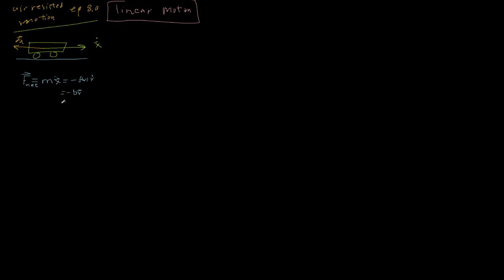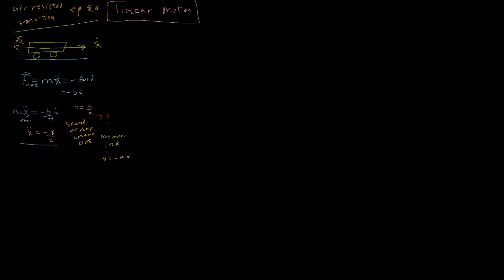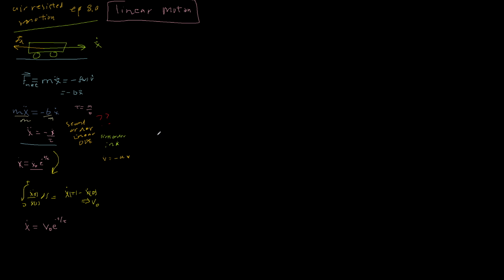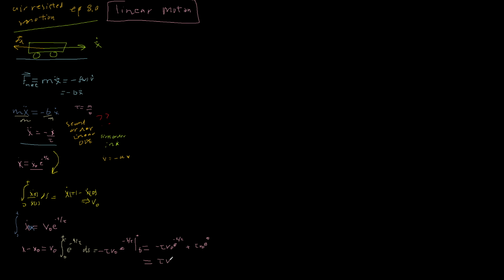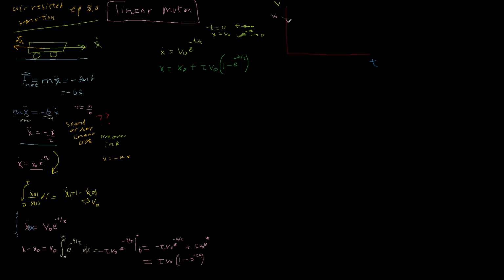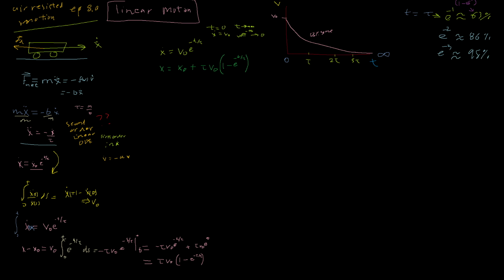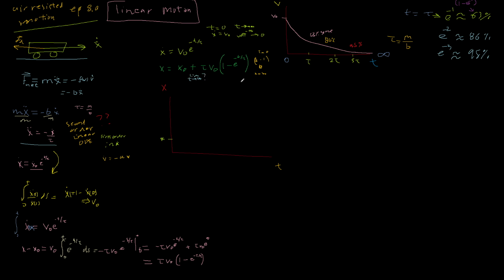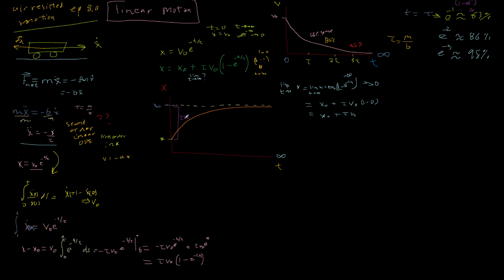Multivariable Physics Chapter 3 Episode 8.a - Horizontal Linear Motion with Air Drag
Here we look at how the equation of motion changes when we include air drag.